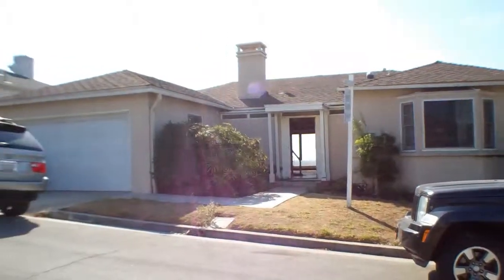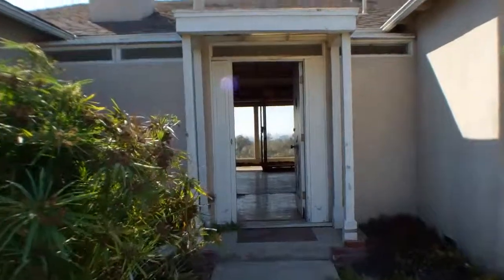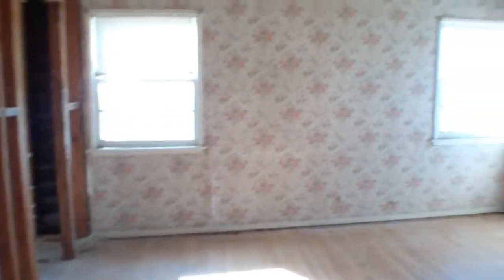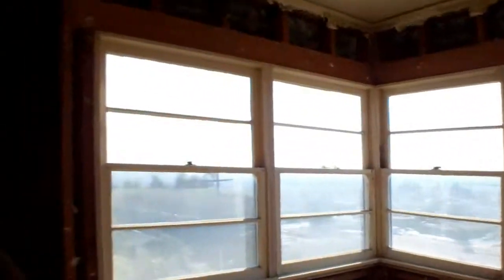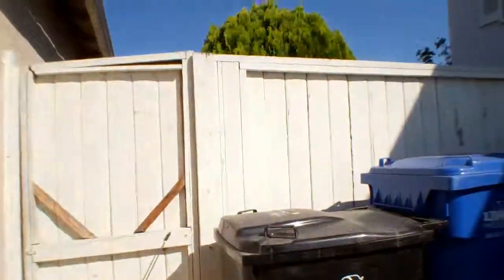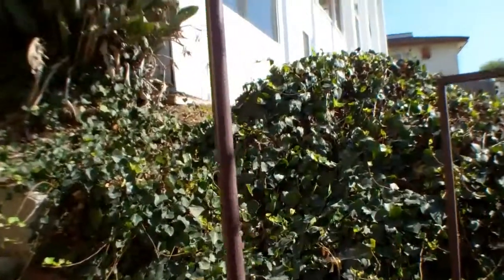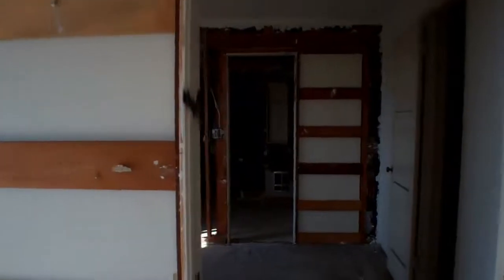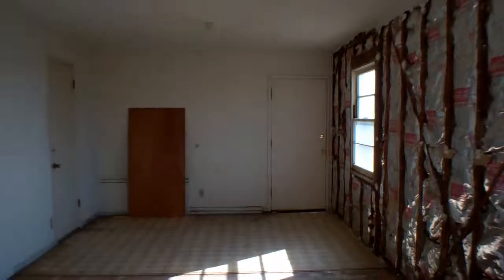5523 Secrest Dr, Los Angeles, CA 90043 -- $570,000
$MM VIEWS FROM MALIBU TO PALOS VERDES. Great for investors looking for a home run deal or owner occupants to remodel w/ rehab loan. Initial plans submitted to LA County in spring 2014 with corrected plans to be submitted next week. Buyer to assume plans or submit new plans on own. This area is a hidden secret. Similar properties will be coming to market over $1M in the next few months. Property faces towards the ocean, located in Windsor Hills. Stealth easy commute to Hollywood via La Brea or Playa Vista/Venice/Santa Monica via Slauson/90 Fwy. This property has been demo'd inside. Owner needs to sell for another project out-of-state. Property will resell $850k+ after remodel. Upstairs has 2 BD/2BA with open spacious great room with working fireplace, and designer kitchen + dining area looking towards the Pacific Ocean and Marina Del Rey. Downstairs has 1BD/1BA with the master suite huge bedroom plus sitting area, walk-in closet and private bathroom. Property has terraced yard.

Emory Donelson
Re/Max Estate Properties